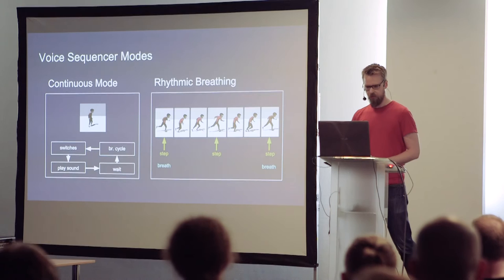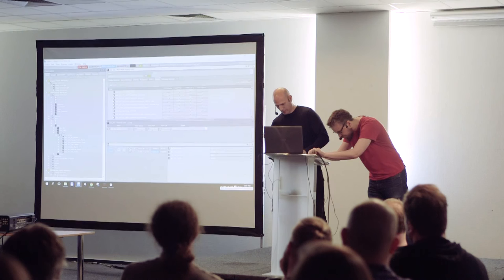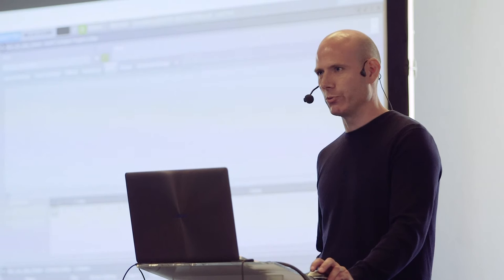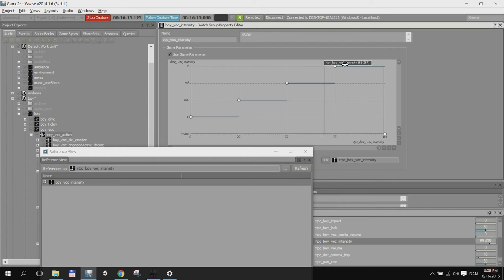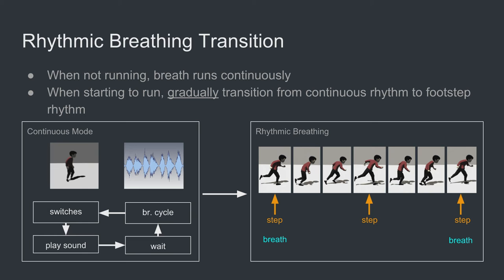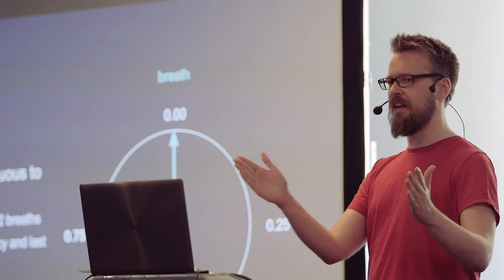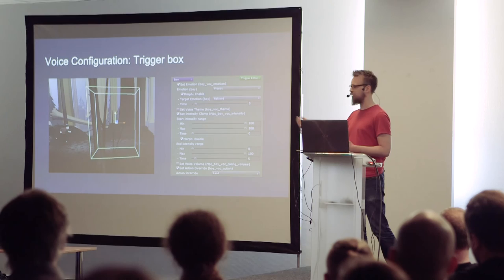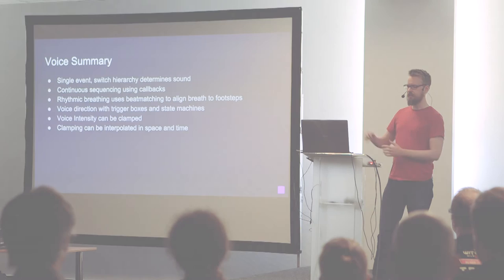Wwise Tour 2016 - Playdead INSIDE (2 of 3) - Voice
Game: Inside

Wwise Tour 2016, Warsaw, Poland. Inside by Playdead. Presented by Martin Stig Andersen, Composer & Sound Designer at Playdead and Jakob Schmid, Audio Programmer at Playdead. Wwise by Audiokinetic.

Schmid presents the “Voice Sequencer” which he scripted in Unity using Wwise’s callbacks that use two modes:

Continuous mode
Rhythmic Breathing
A case study on the character’s breathing is presented by Schmid and Anderson. Conceptually, the idea behind the breathing was that it needed to reflect the character’s exhaustion level, movement, environment and emotions, all while ensuring that utmost realism was maintained no matter how the player chooses to manipulate the character.  From a Wwise perspective, they used RTPC curves, Switches, States and Side-chaining to make this system dynamic while remaining natural.

Beyond demonstrating how natural the character’s breathing actually sounds, Schmid shares how he took inspiration from DJs and their beat matching techniques and performances.  By aligning the frequency and phase of the character’s footsteps and breathing, they would be able to dynamically transform the ambiance of the entire game. Finally, the presentation of the system as implemented in Unity reveals exactly how this was implemented, and it is certainly a source of inspiration for any productions interested in establishing a strong connection between players and characters.